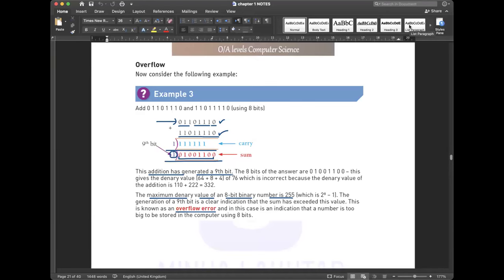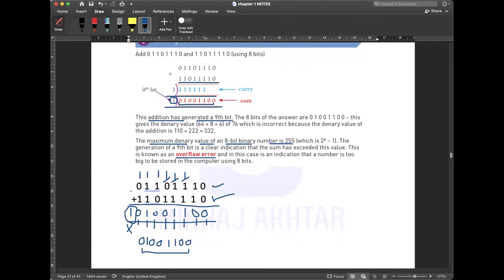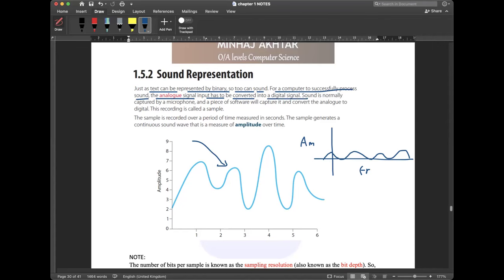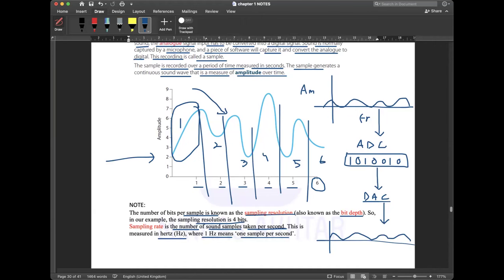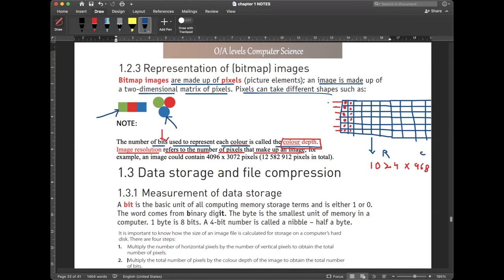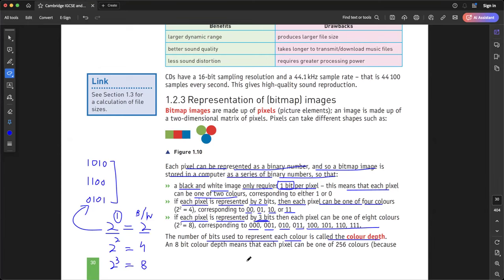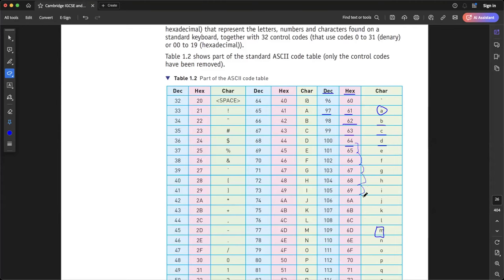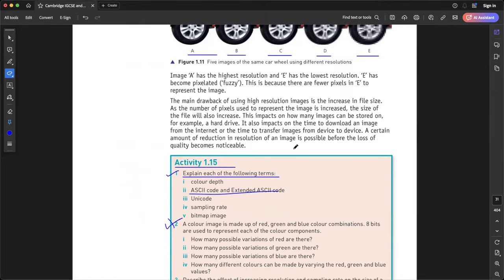IGCSE 0478 / O Level 2210 Chap 1: Overflow,Images,Sound by MInhaj Akhtar